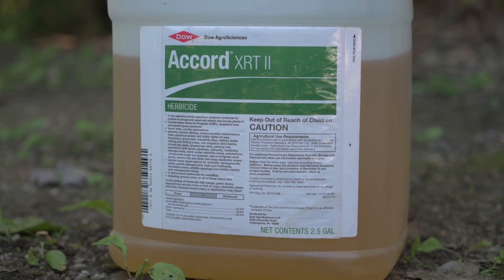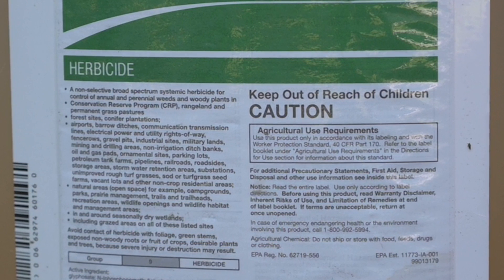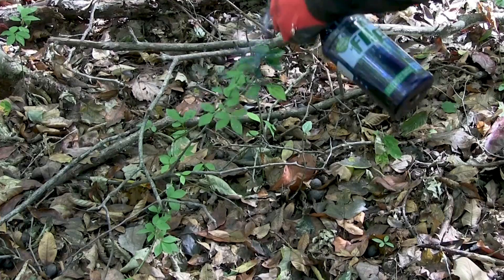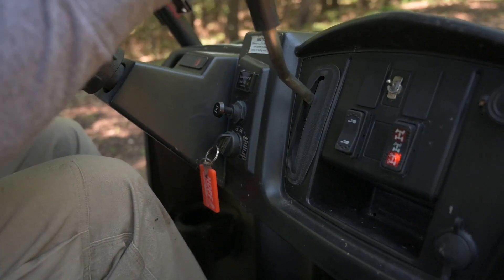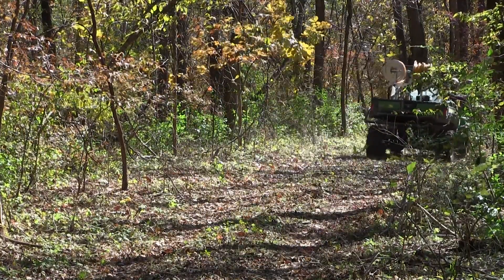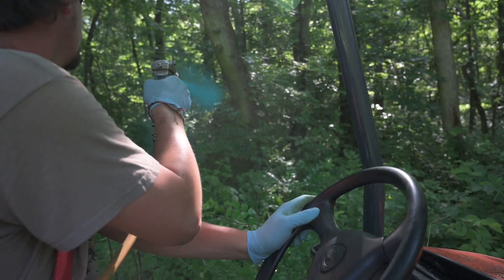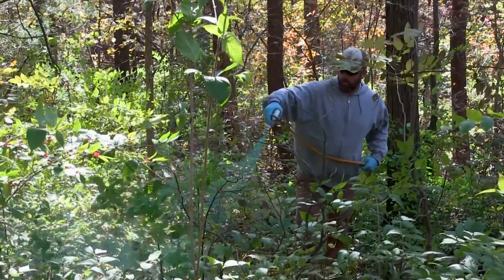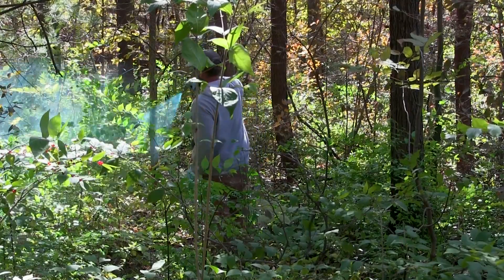Woodland Stewardship for Landowners: Foliar Spray (FNR 589 WV)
Foliar spraying, or spraying leaves with an appropriate herbicide, is a popular application used in controlling unwanted plants, particularly invasive plants.

For more information on foliar spraying, and other methods of controlling plants, please refer to the links below, and check out other videos in this series.